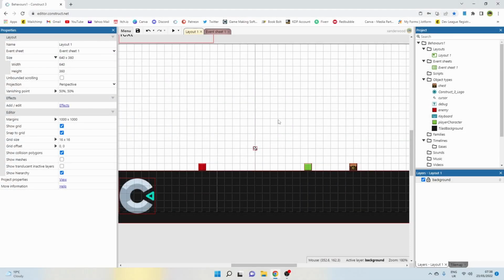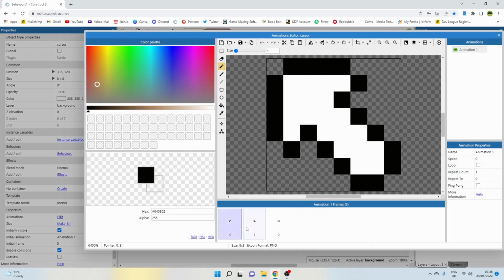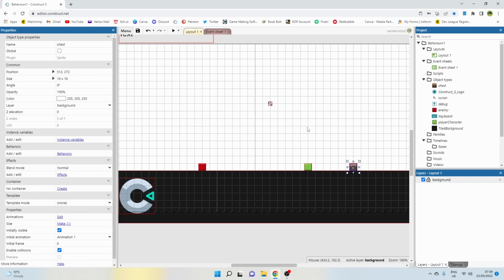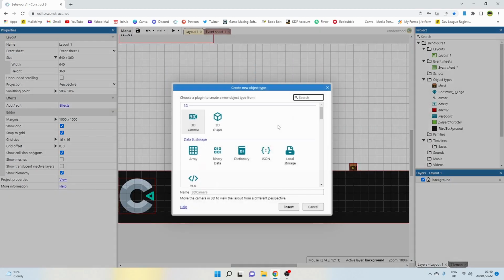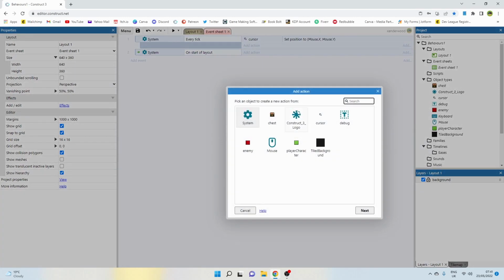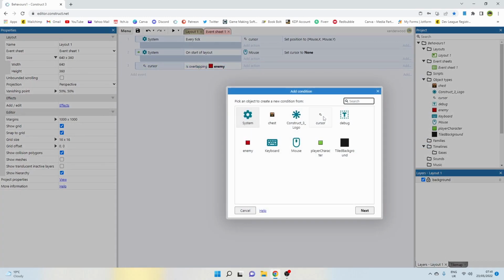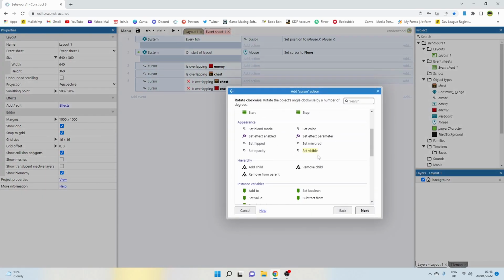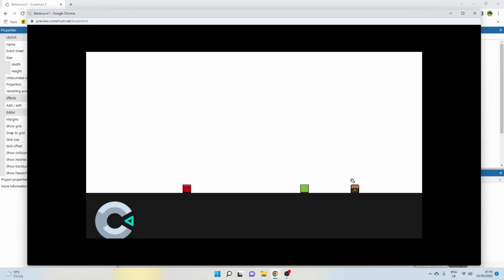How to make a custom mouse cursor - Construct 3 Tutorial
1. GAME DEVELOPMENT

2. INDIE GAMES OF THE WEEK

3. ORION'S THRONE DEVLOG